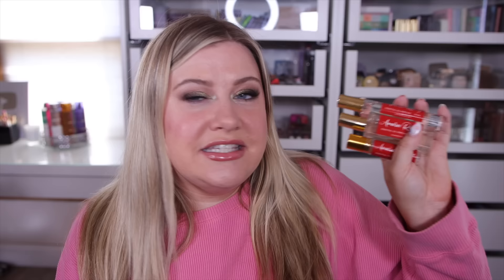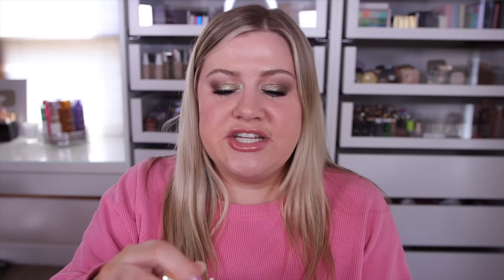AFFORDABLE PERFUME HAUL! POPULAR MIDDLE EASTERN FRAGRANCES + MORE UNDER $50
I bought all the viral affordable perfumes that i've seen on tiktok & amazon! Lots of popular middle eastern perfumes, a few zara finds, and more!

aroma concepts watermelon perfume
tokyo milk let them eat cake perfume
(cheapest price available)
I do make a commission if you use my links to or codes to shop. Products I received as PR are marked with a *